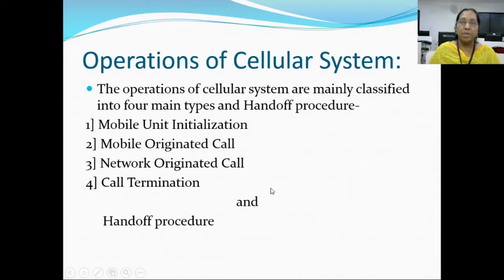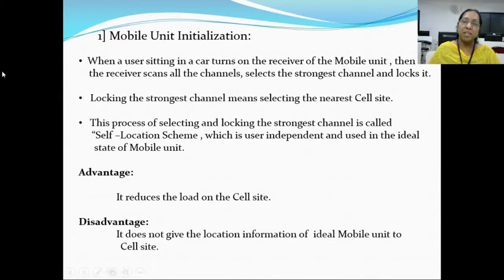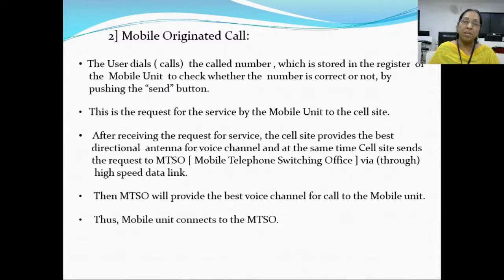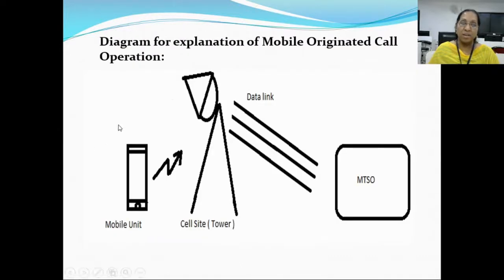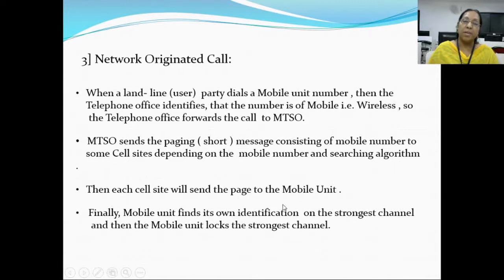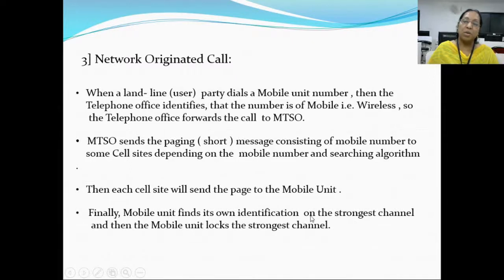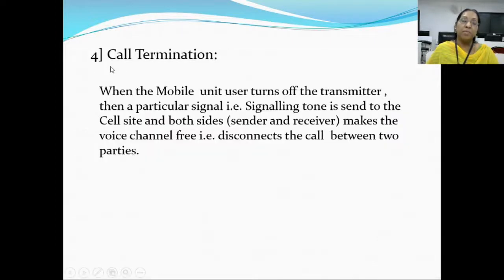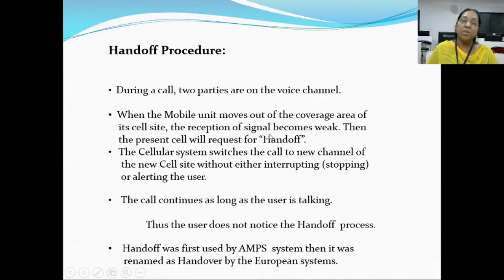1 4 Operaration of Cellular System New